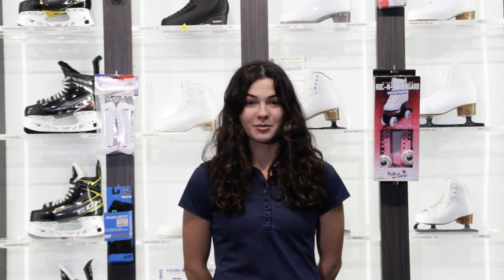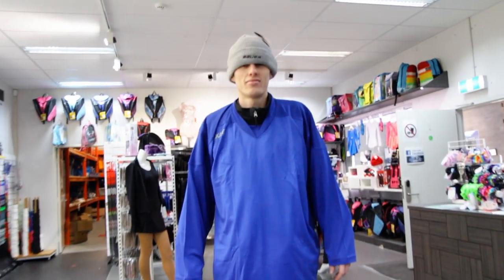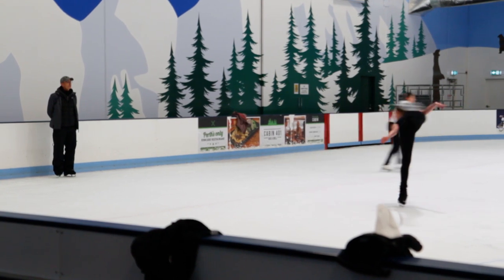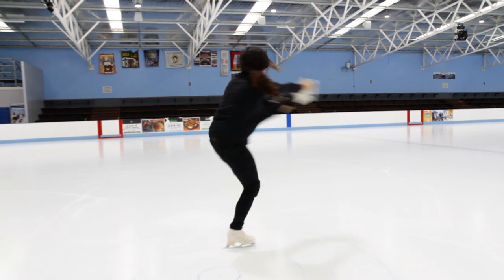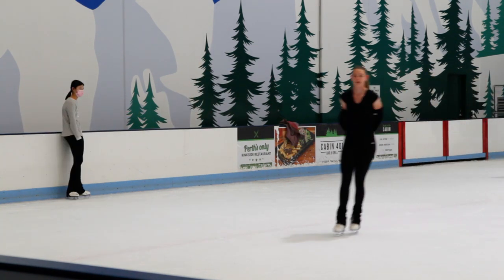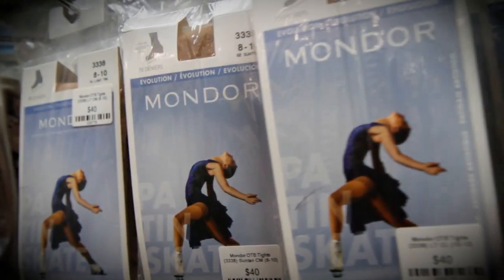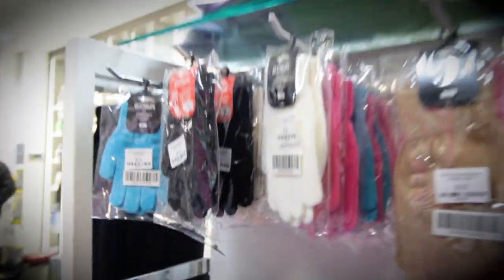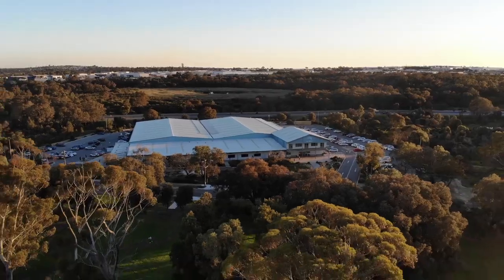Figure skating lessons: What to wear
Figure skating clothing is super important! If you're not wearing the right gear, it can impact your ice skating ability. Thankfully, Nikita from mySKATE, is here to teach us everything we need to know about figure skating clothing!

Intro: 0:00
Why is figure skating clothing important?: 00:13
Figure skating pants: 01:45
Jackets: 02:24
Socks, tights, and boot covers: 02:52
Gloves: 03:30

To check out any of our other products, head on over